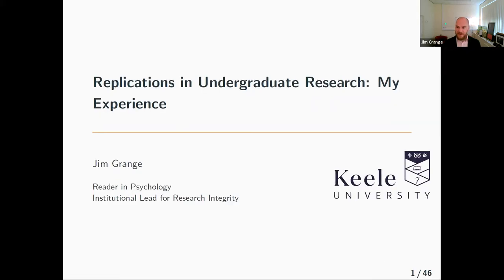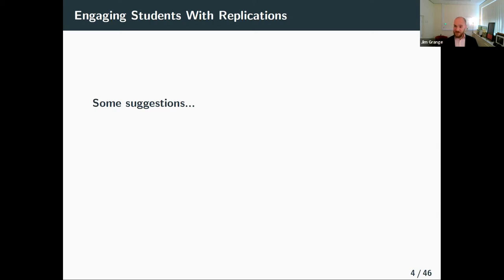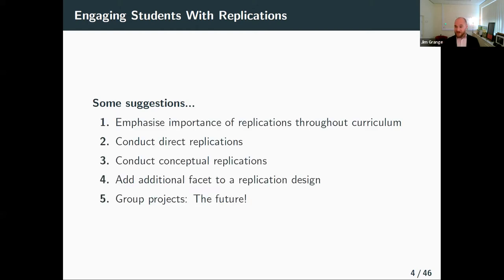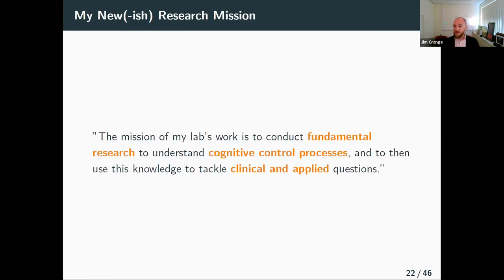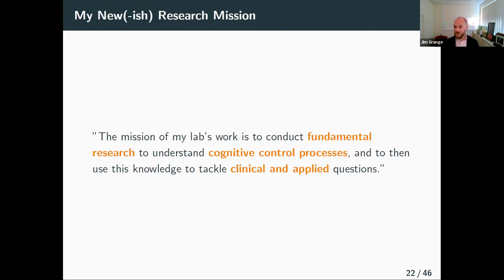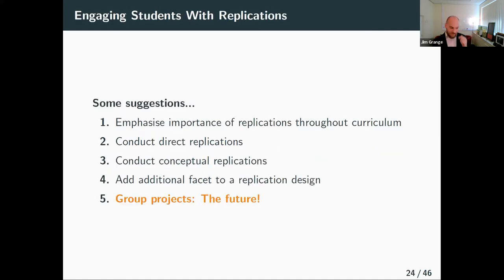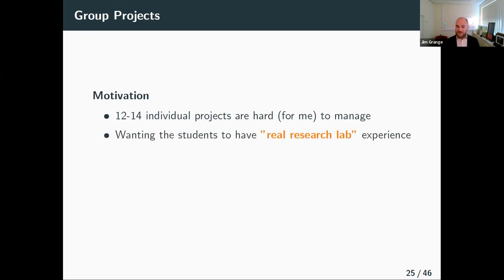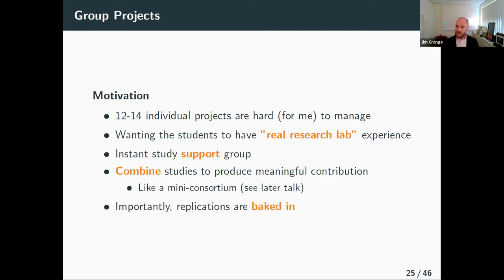Dr Jim Grange | Replications in Undergraduate Research: My Experience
In this seminar, three panelists will talk about their efforts to engage students with replication studies for final year projects.
Talk abstract: In this seminar, three panelists (Dr. Jim Grange from Keele University, Dr. Justin Ales from University of St. Andrew, Dr. Katherine Button from University of Bath) will talk about their efforts to engage students with replication studies during the final-year dissertations. Projects range from individual replications, both direct and conceptual, to a large-scale replication consortium. Talks will be followed by a panel discussion to address issues around project management, time commitment, and BPS requirements.

Panelists:

Dr. Jim Grange is a Senior Lecturer Psychology at Keele University. Prior to coming to Keele, he completed his BSc, MSc, and PhD at Bangor University in North Wales. Dr. Grange is an experimental cognitive psychologist, interested in cognitive control processes—that is, the mechanisms that enable the human mind to control itself. Twitter: @JimGrange.

Dr. Justin Ales is a Lecturer in the Department of Psychology and Neurosciences at University of St. Andrews. His research encompasses three topics: neuroimaging, vision, and computation. Using EEG and fMRI, he is interested in studying computational mechanisms that visual cortex utilizes for information processing, particularly to optimally respond to variations in the environment caused by both changes in stimulus properties and by changes to behavioural goals. Other research interest also includes studying the impact of neurological dysfunction on visual processing (e.g. epilepsy). Twitter: @justin_ales.

Dr. Katherine Button is a Senior Lecturer in the Department of Psychology at Bath University. Using experimental techniques from cognitive psychology and neuroscience, her research focuses on the cognitive mechanisms that contribute to common mental health disorders such as anxiety and depression, and how those mechanisms may be modified to reduce anxiety and improve mood. She also works with clinical data from randomised controlled trials to investigate factors associated with response to cognitive behavioural therapy. Twitter: @ButtonKate.

About the RIOTS Club